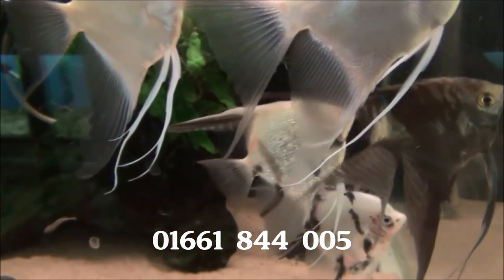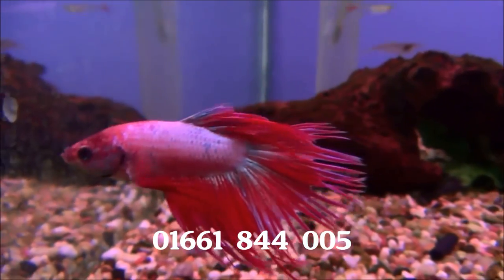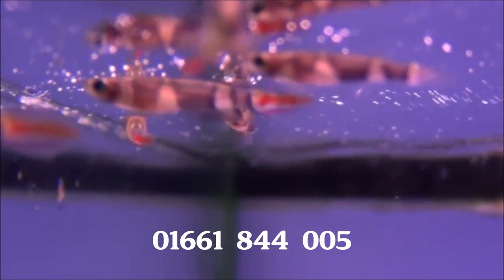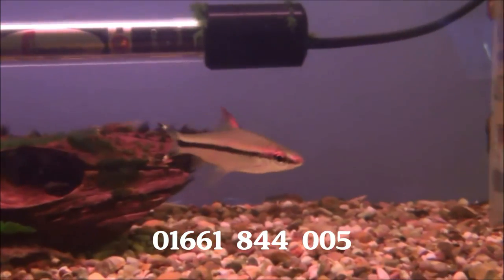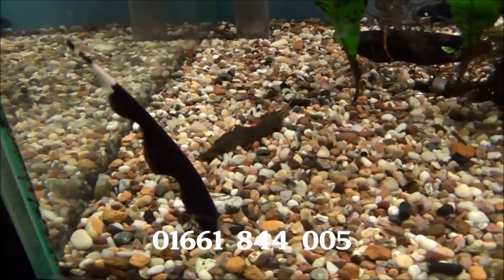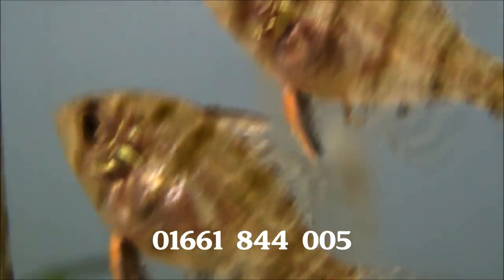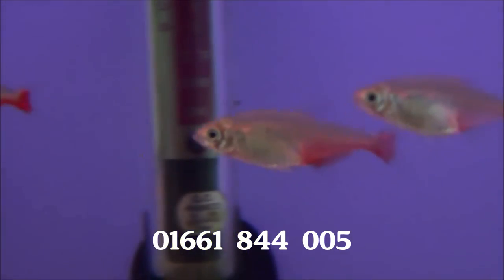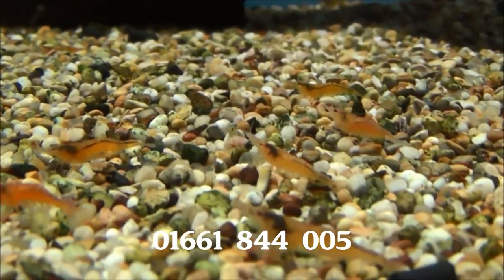TYNE VALLEY AQUATICS - Stock update January 27th 2014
PLEASE NOTE - I CLOSED DOWN TYNE VALLEY AQUATICS EARLY 2015 AND NOW WORK FROM HOME

Short video showing some of the fish which are in stock at Tyne Valley Aquatics.